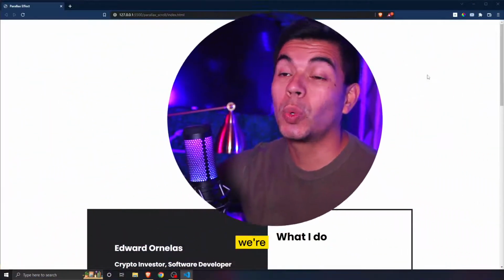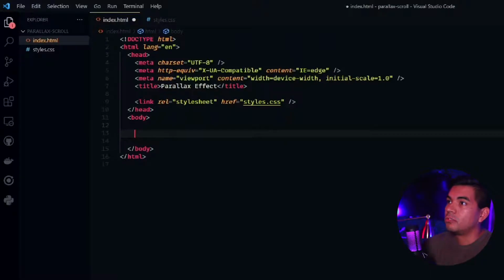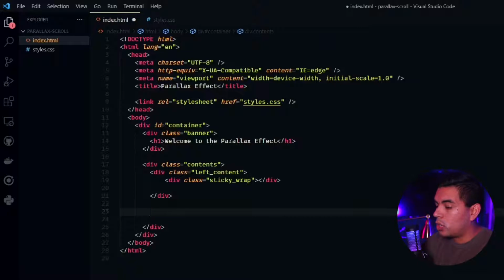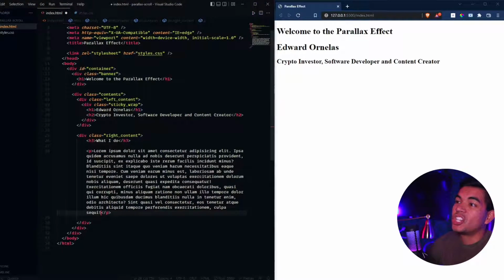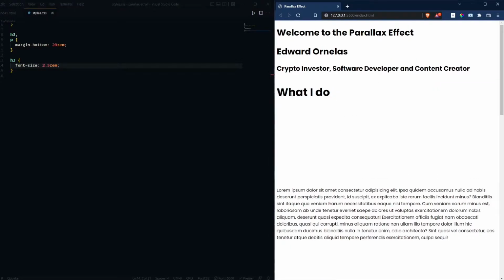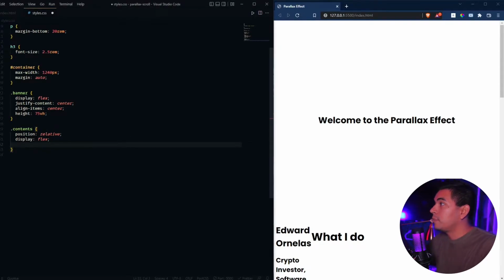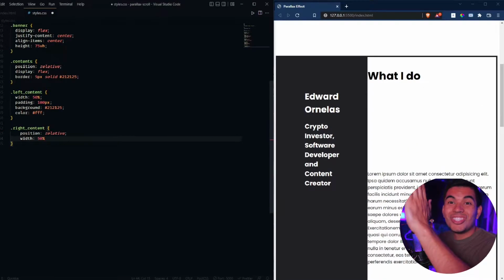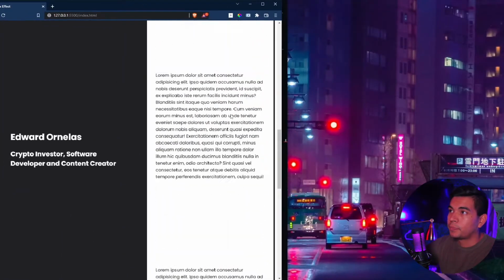Side by Side Parallax Scrolling with HTML and CSS (NO JAVASCRIPT)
We create this AWESOME easy to do "Side by Side Parallax Scrolling effect" with HTML and CSS. No JavaScript required